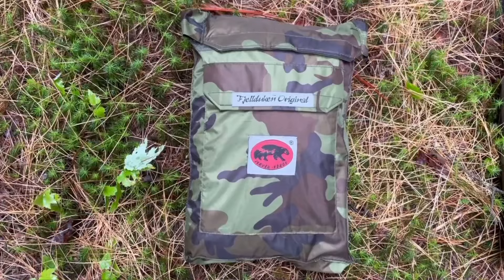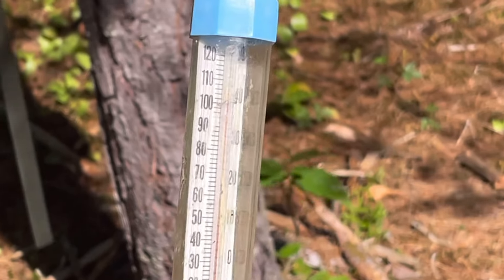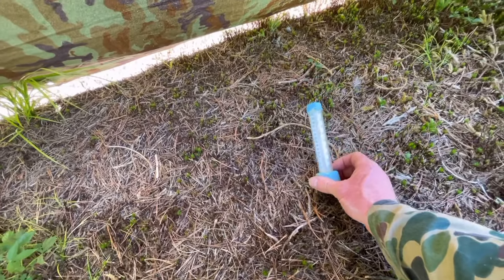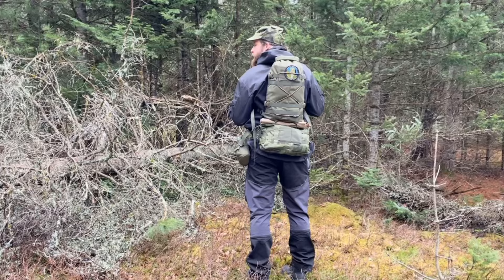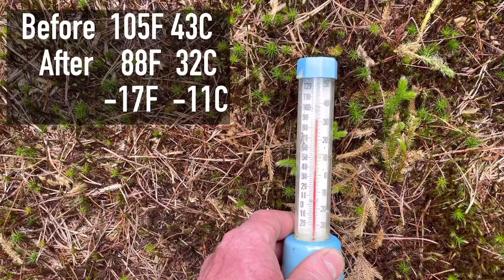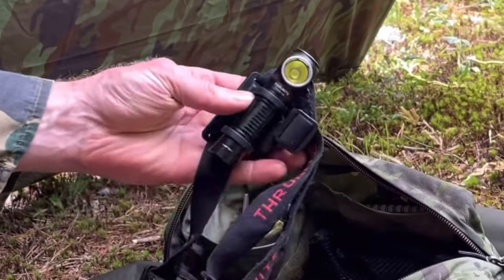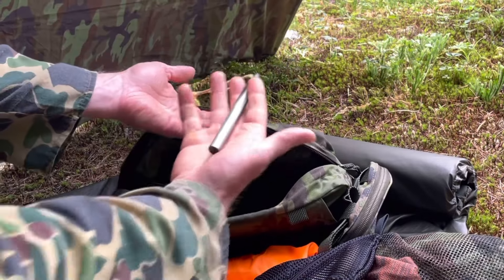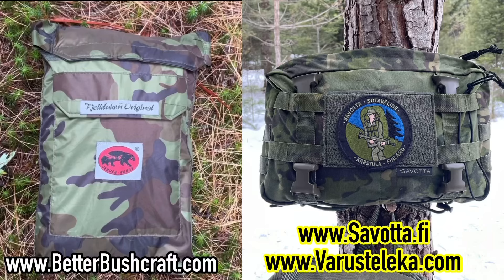Jerven Thermal Test and ASKARE 6 month review/loadout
Testing the Jerven Fjelduken Original from Better Bushcraft as a solar reflecting tarp shelter to stay cool in hot weather.

6 month gear review and load out of Savotta ASKARE hip pack. I go over why I use the pack and show my current load out after using it for 6 months.

Both the JERVEN and the ASKARE are exceptional kit.

Varusteleka should have more in stock in August

If you are in the EU, you can order them directly from SAVOTTA